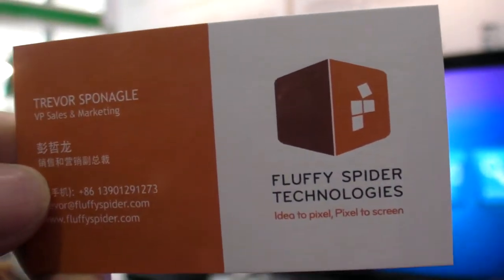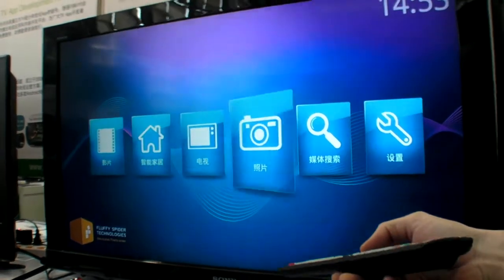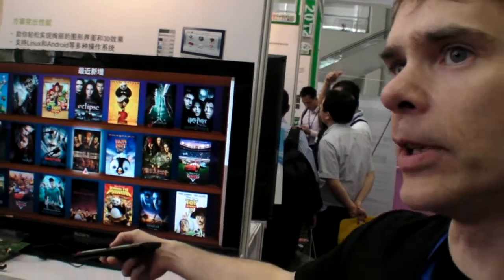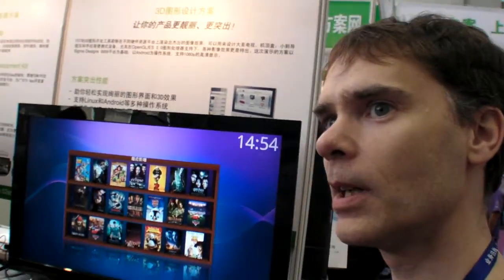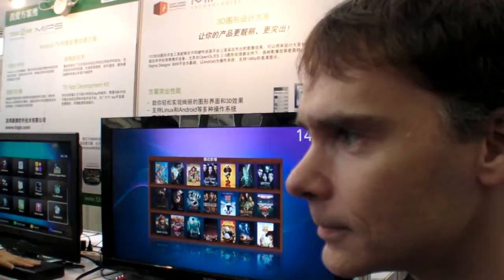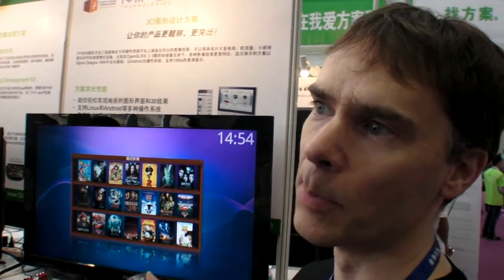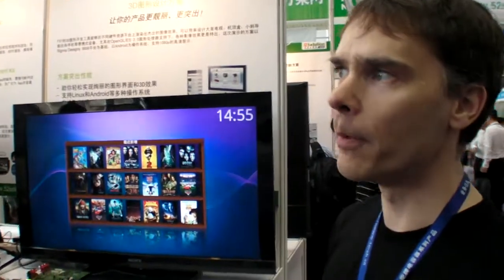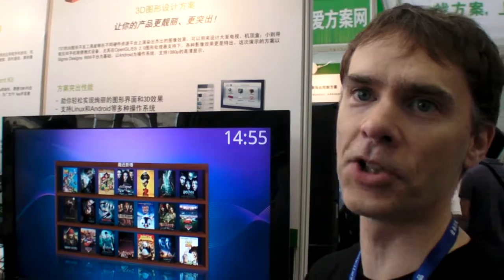Fluffy Spider Technologies User Interface Tools for 2D and 3D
please post a title/description for this video in the comments and I'll update here, I'm too busy video-blogging in Hong Kong these days to post. Thank!